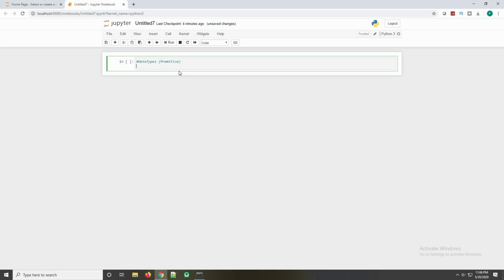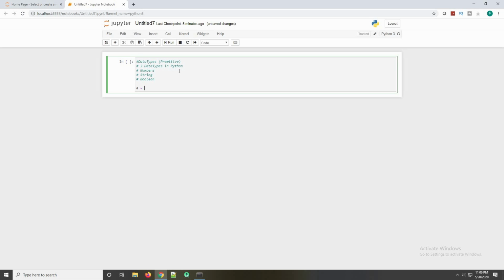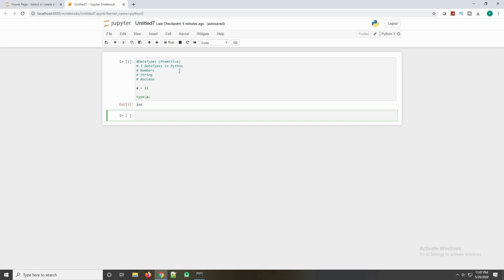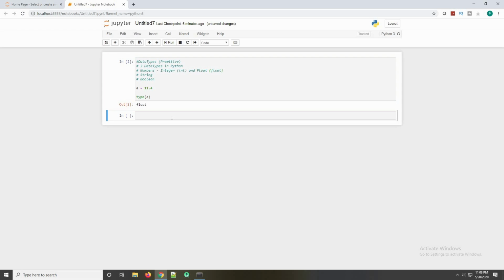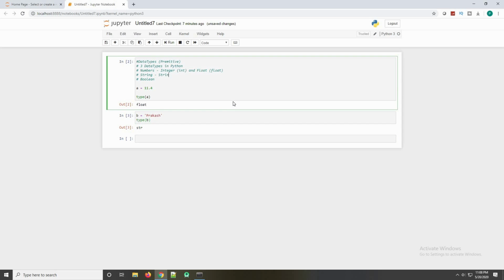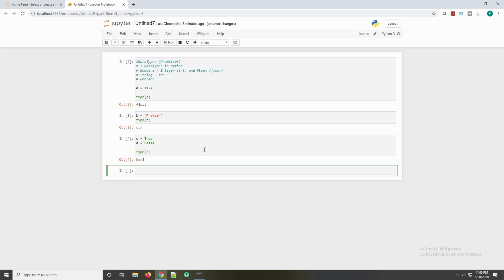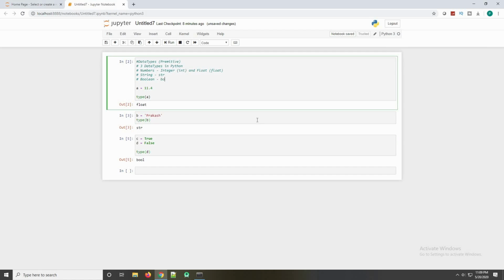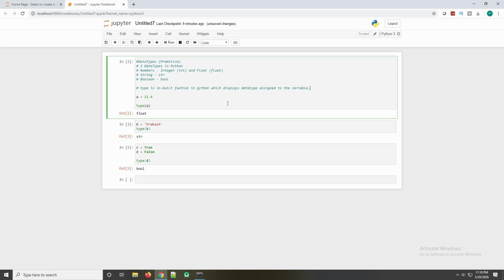Python Basics - Data types (Number, String, Boolean)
This is Chapter 3 of Python crash course for Data Science and ML (Machine Learning)
In this chapter you will learn Data Types (Primitive) in Python.
There is basically 3 data types in python programming -
Number - Integer (int), Float (float)
String - str
Boolean - bool

and explain type function in python to find out data type of any variable.
Execute any cell in jupyter notebook press shift + enter.